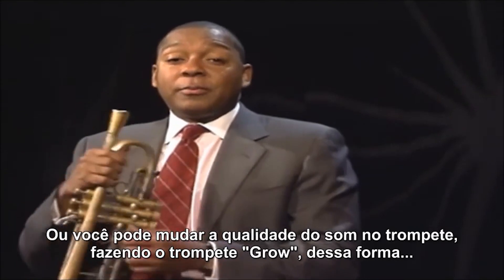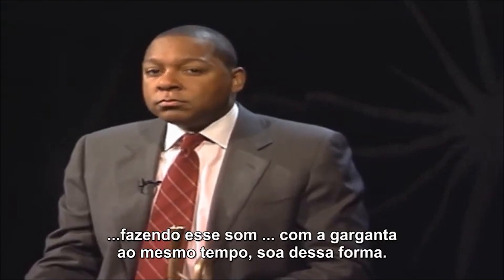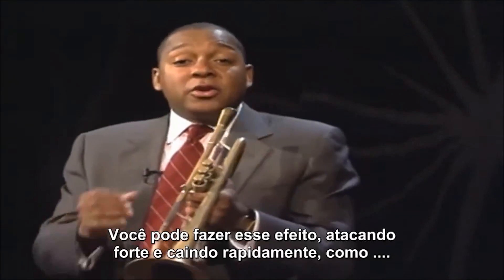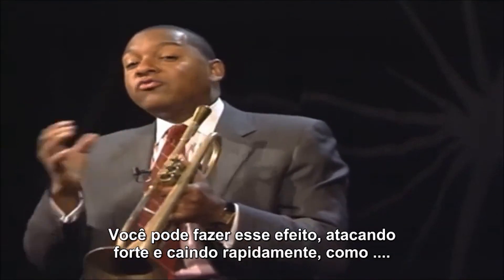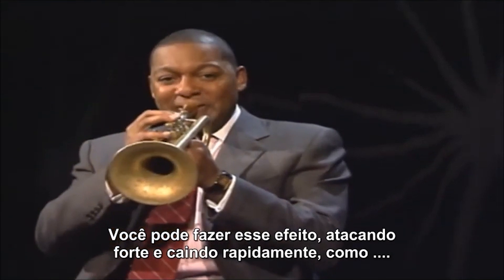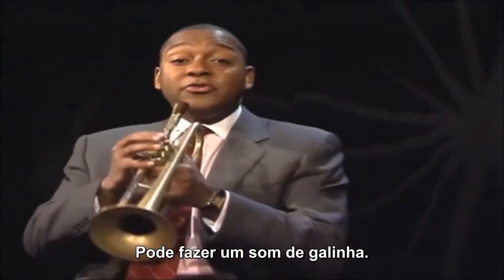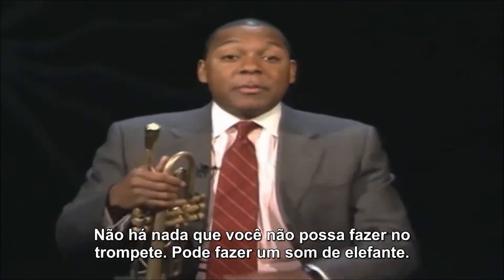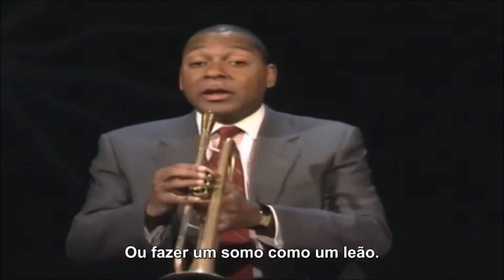EFEITOS NO TROMPETE - TRICKS ON TRUMPET - WYNTON MARSALIS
PLATAFORMA JTF AULAS